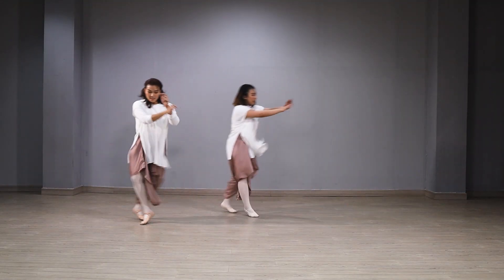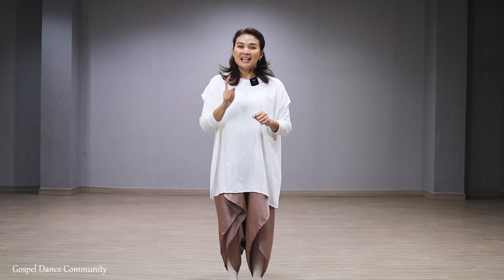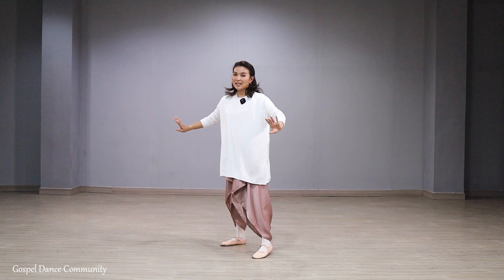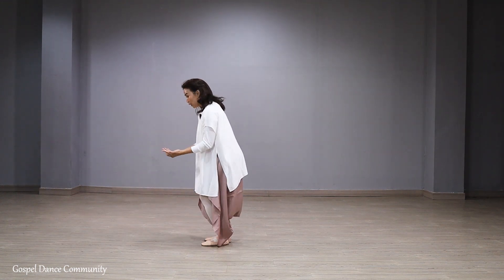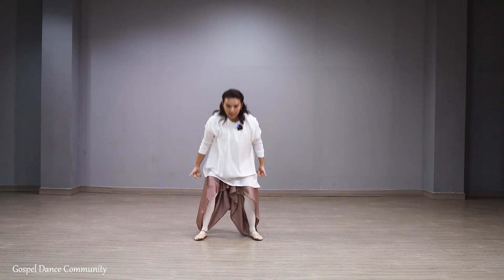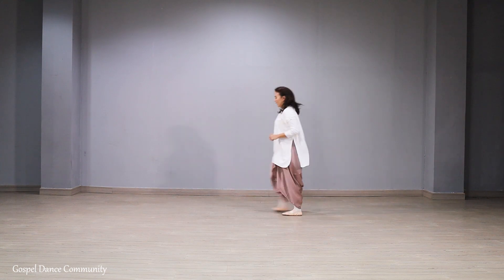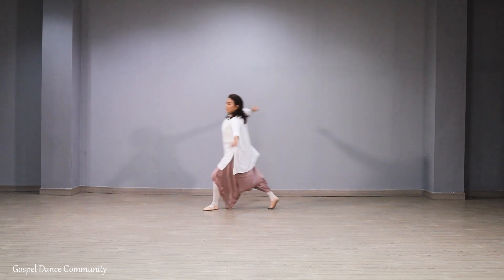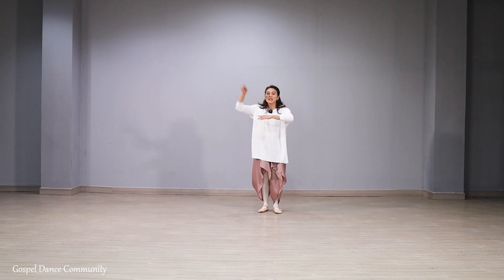GDC - Goodness of God (Bethel Music) Dance Tutorial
Built upon our passion for dancing, we want to share our Dance Choreography to all of you who might interested in dancing, or having the same passion like us so you can dance along with us no matter where you are. It’s a simple video, but we hope that you can enjoy, learn and be blessed with this video.

Song: Goodness of God
Choreographer: Yolanda Elisa
Dancers: Viona Ribka, Yolanda Elisa